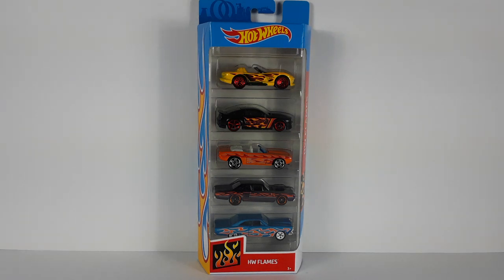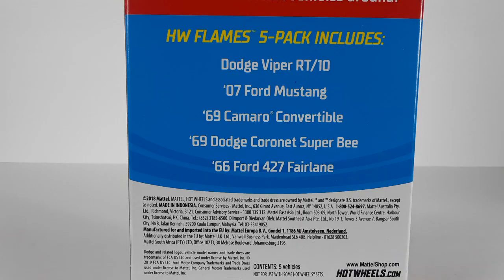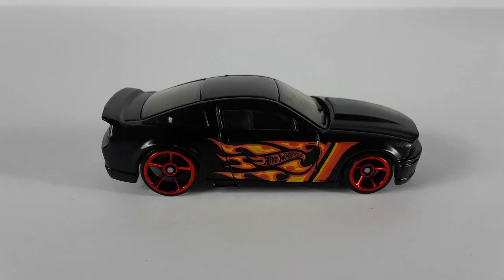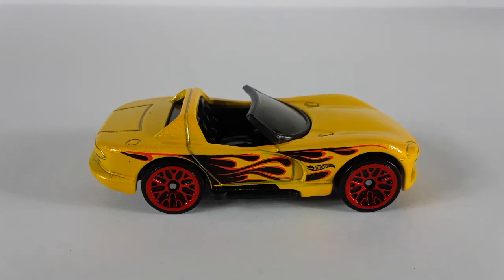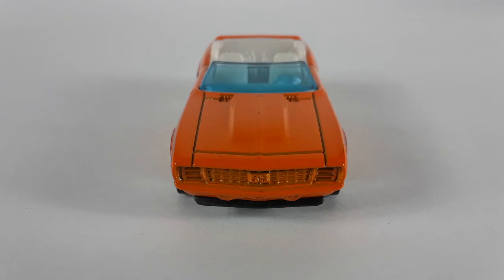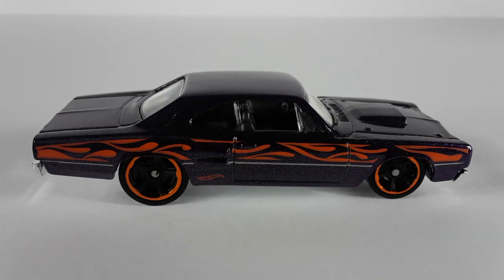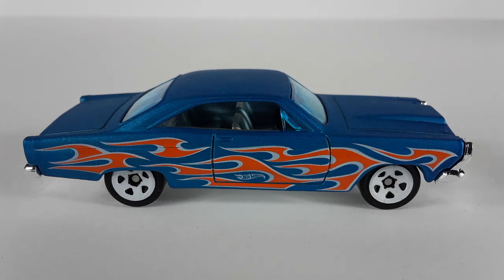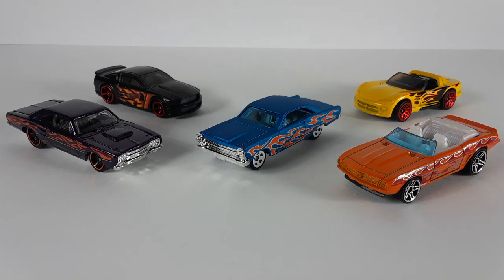Hot Wheels HW Flame 5 pack car Review.